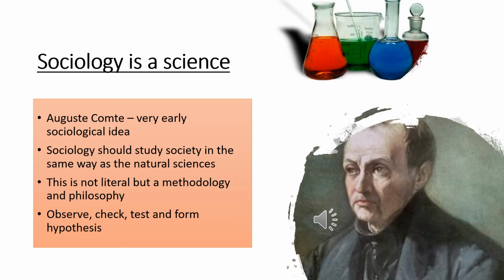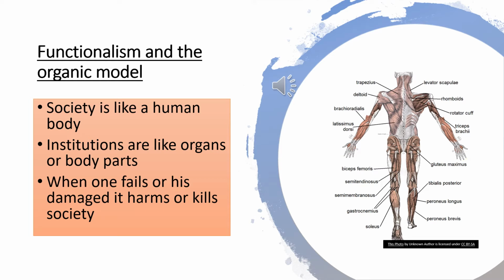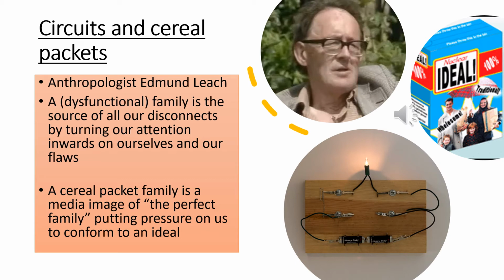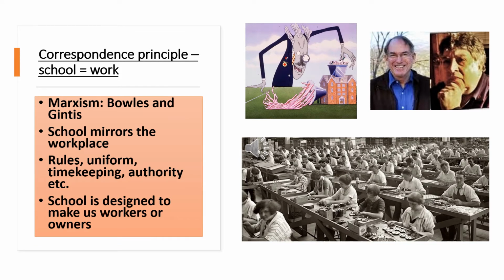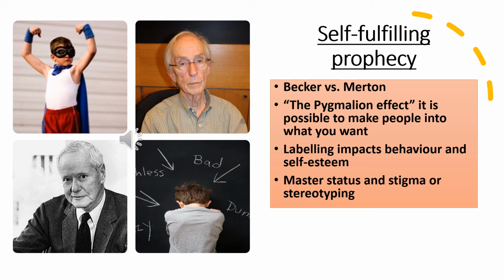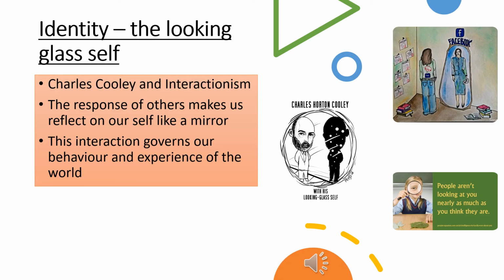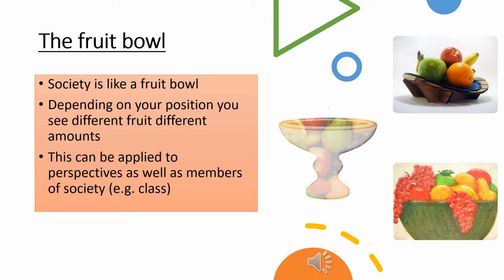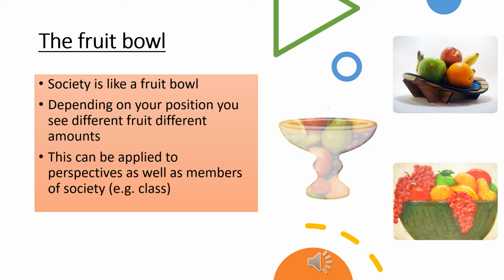Sociology through analogy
Examples to help you understand different Sociological Perspectives